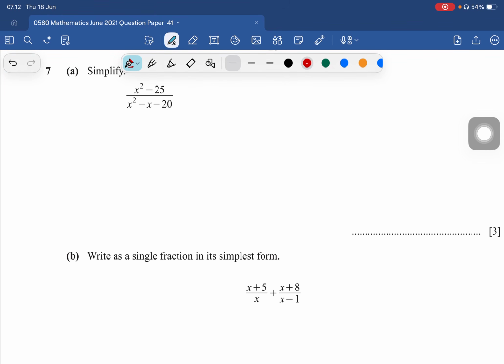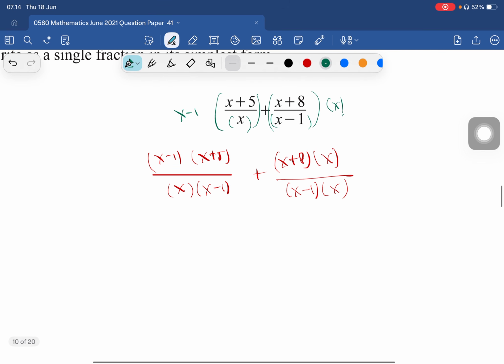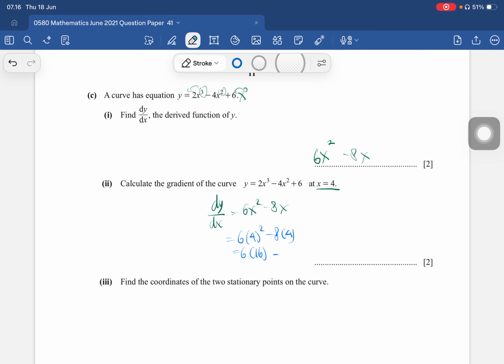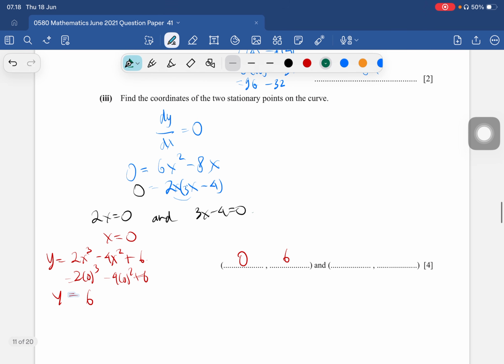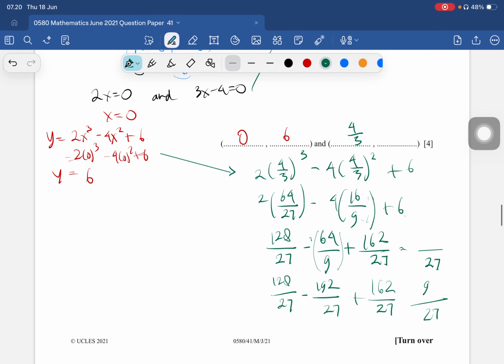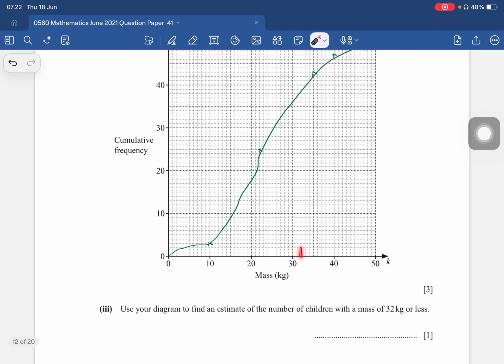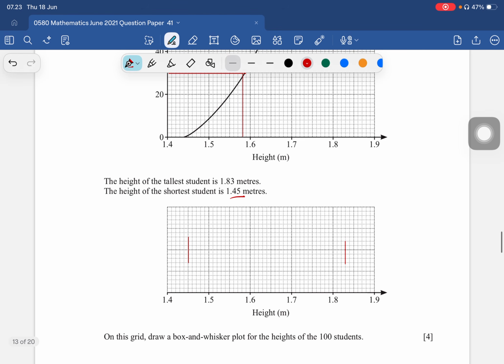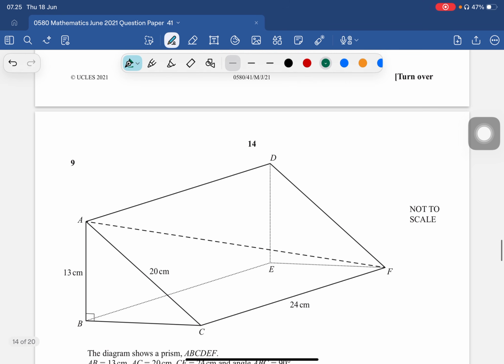Cambridge IGCSE Mathematics (0580/41) – May/June 2021 (Questions 7-8)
Take your IGCSE preparation further with Questions 7–8 from the Cambridge IGCSE Mathematics 0580/41 May/June 2021 examination paper. In this video, we work through each question step by step, highlighting key techniques, efficient methods, and exam strategies to help you achieve higher marks.
These mid-paper questions test your mathematical understanding, accuracy, and ability to apply concepts in unfamiliar situations.
✅ Detailed Worked Solutions
✅ Exam-Focused Explanations
✅ Problem-Solving Strategies
✅ Perfect for Extended Mathematics Revision
💬 Challenge Question:
If you were sitting the real exam, which question would you attempt first—Question 7 or Question 8—and why?
🎯 Score Challenge:
Can you score full marks on both questions without using the mark scheme? Give it a try before watching the solutions!